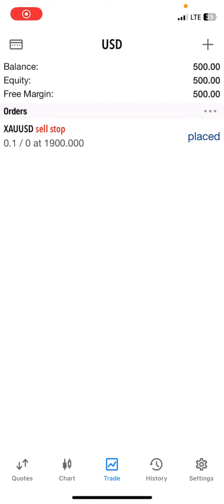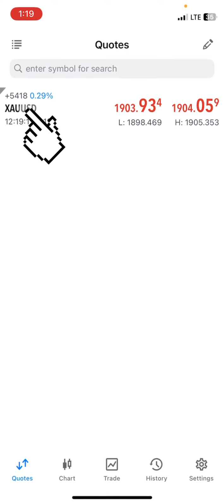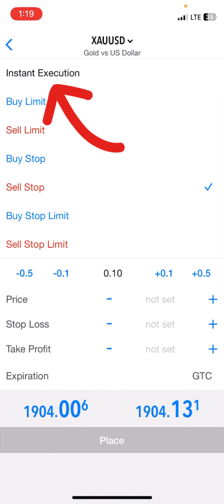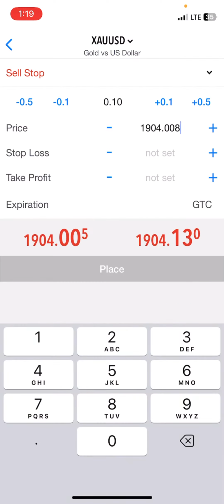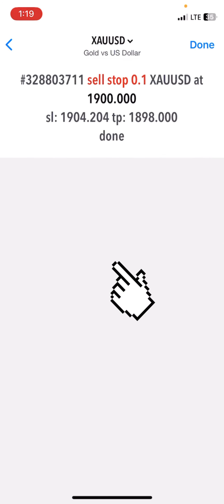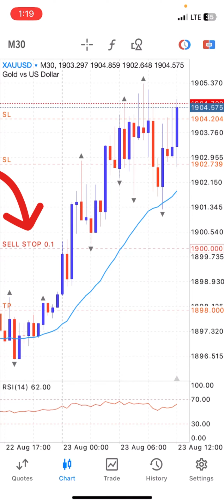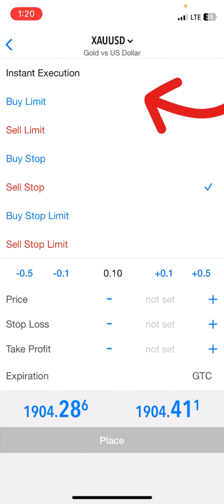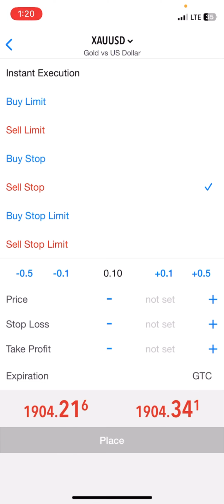How set Buy/Sell Stops in your MT4/5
In this short video tutorial, we’ll walk you through the process of setting buy and sell stop orders in forex trading. Buy and sell stop orders are essential tools that allow traders to enter the market at specific price levels when certain conditions are met. Whether you’re a beginner or looking to refresh your knowledge, this guide will help you understand the basics of setting these orders effectively.

Conclusion: Setting buy and sell stop orders can enhance your trading strategy by allowing you to capture potential price movements while you’re away from the screen. Practice using these orders in a demo⬤